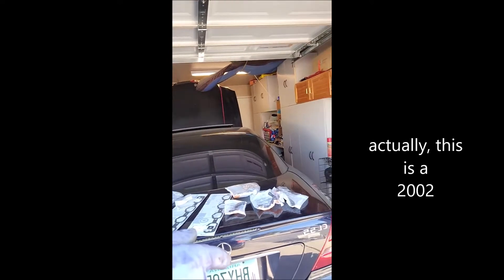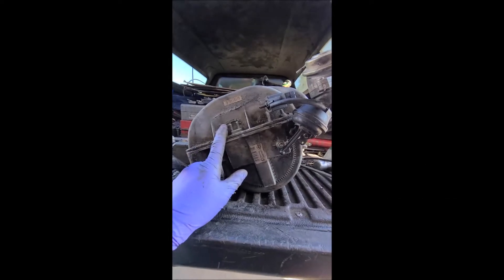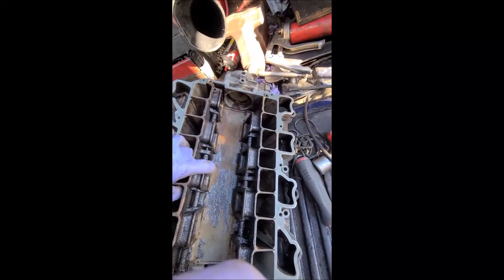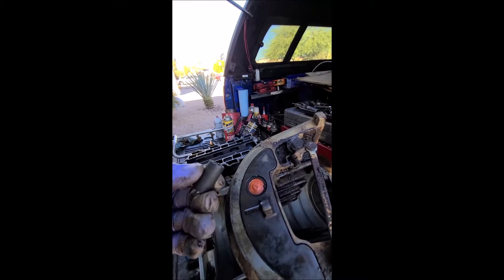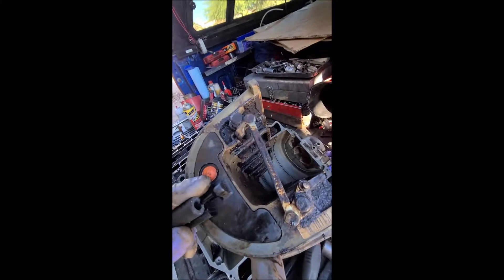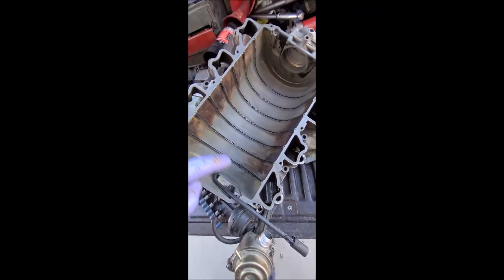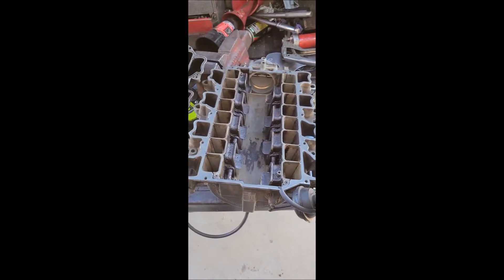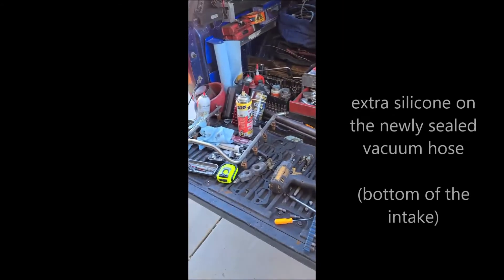Mercedes Benz M112 and M113 engines, split intake manifold vacuum hose leak fix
Intake vacuum hoses leaking? cant fix the hose under the intake manifold? this is how I did it. this can be helpful for all v6 and v8 engines in Mercedes Benz from 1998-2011 with this style intake manifold